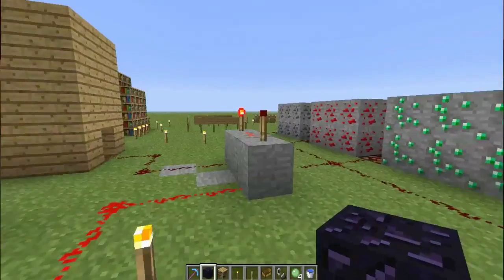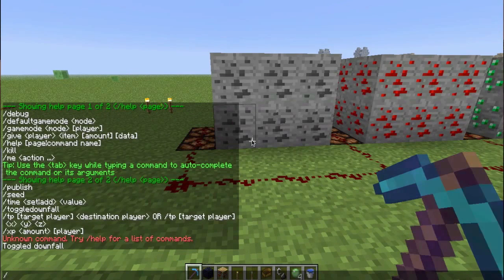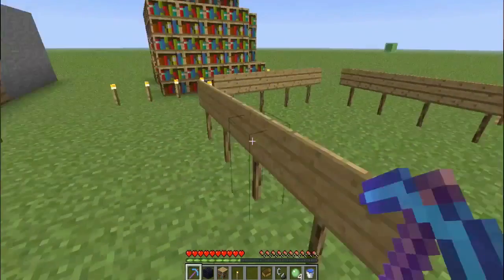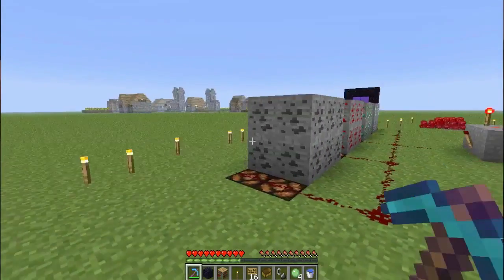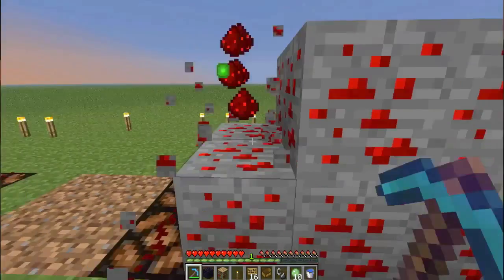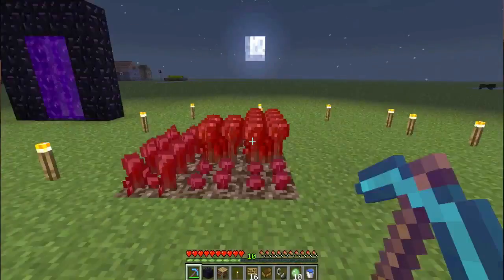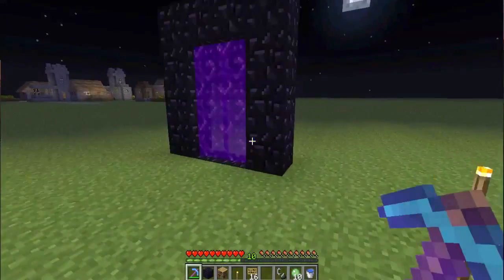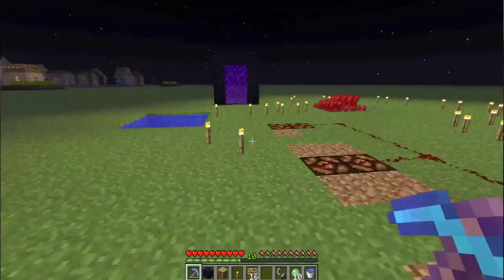Minecraft 12w27a Update Revised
This was re-uploaded for those who could not hear my voice, if you are not one of those people ignore this video.

This time between 1.2.5 and 1.3.0 is apparently as the biggest update in Minecraft, not counting 1.8.1. This was made because I was bored and because of the new snapshot. Here is a link to the changelog incase I missed anything.

:D also tell me if you liked this, would you want me to make mod reviews as well as this?